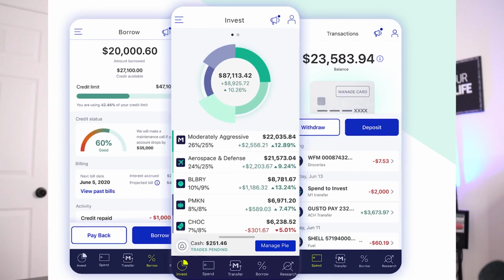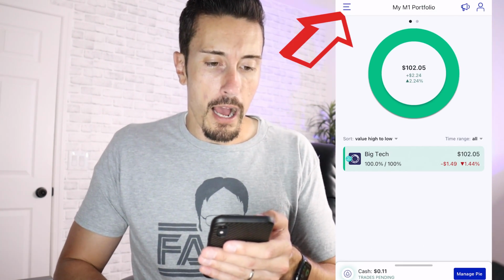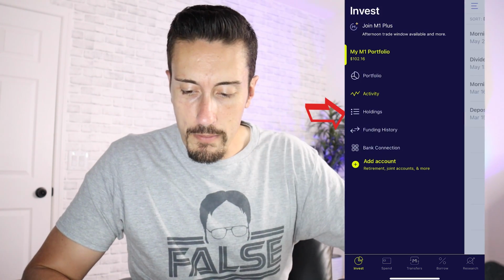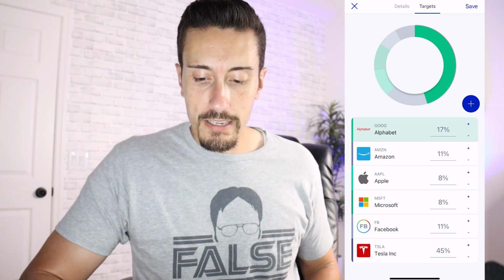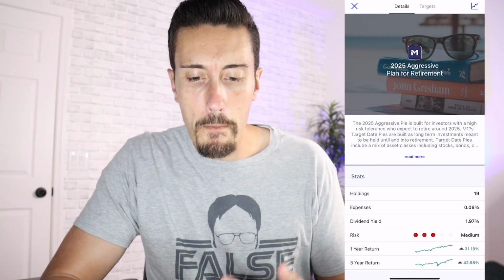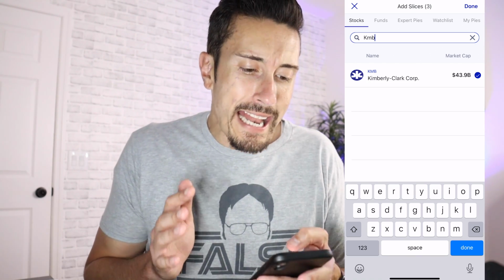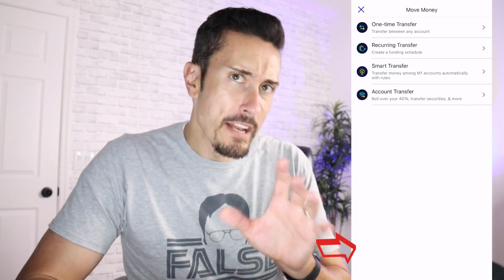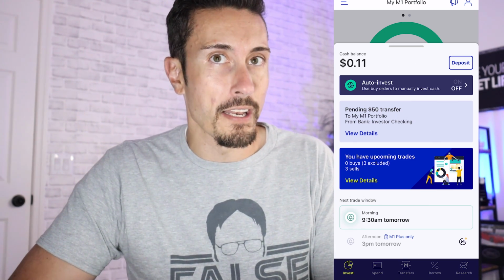M1 Finance Tutorial for Beginners - What You Must Know About M1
What is M1 Finance? How do you build a PIE in M1 Finance? Today I'm giving my full M1 Finance Review and tutorial for beginners! Learn how to build your portfolio today.
Get Started now: Ⓜ️ M1 Finance App - awesome stock investing app - get started

Want to check out the Dividend Aristocrats pie in my M1 Finance portfolio?

Investing Apps:
Ⓜ️ M1 Finance App - awesome fractional share stock app - get started

Chapters of Today's Video on M1 Finance Tutorial
00:00 How M1 Finance Works
10:26 How to Research and EXPERT Pies
14:51 How to Build a Pie in M1 Finance
19:28 How to Transfer Money IN and OUT
25:59 How to Build Multiple Pies

While my M1 Finance Portfolio is just getting started, it is a great way to continue to grow and build the balance!

M1 Finance 2021 - Are you using it this year?

Did I miss anything in this video? Don't hesitate to ask your questions!

Best,
Bob